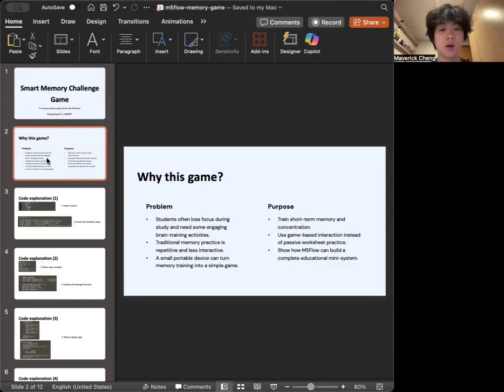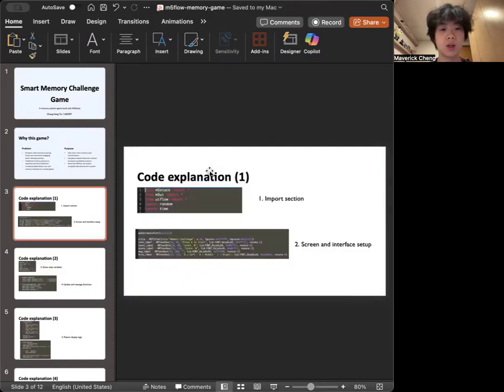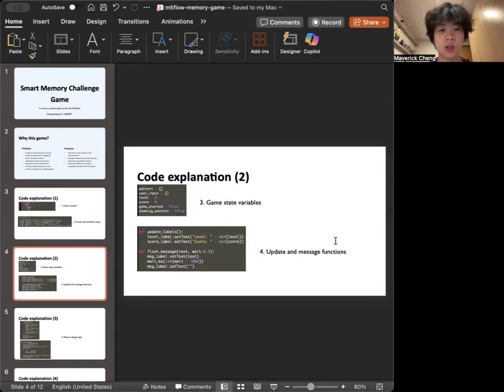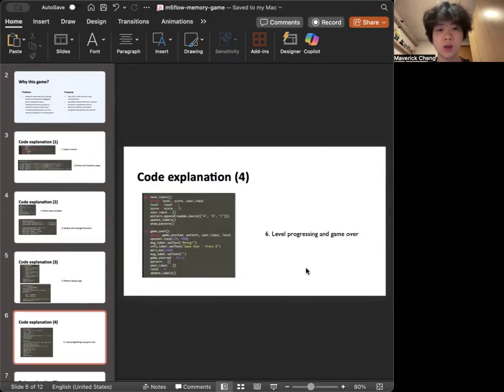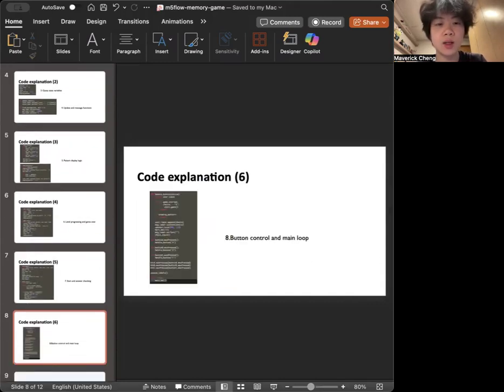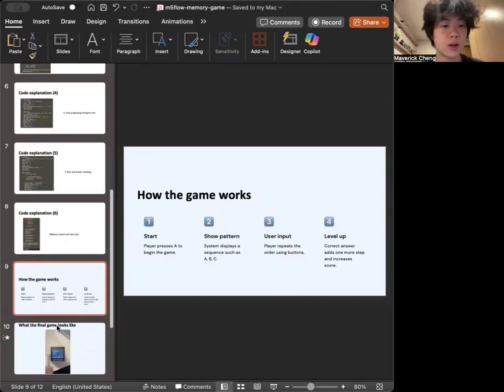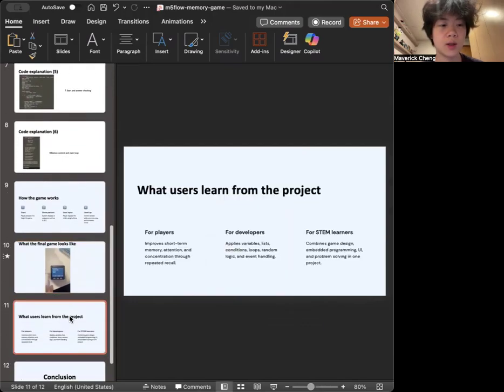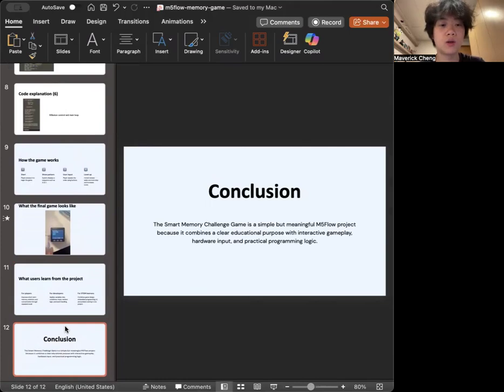smart memory game built with M5Stack